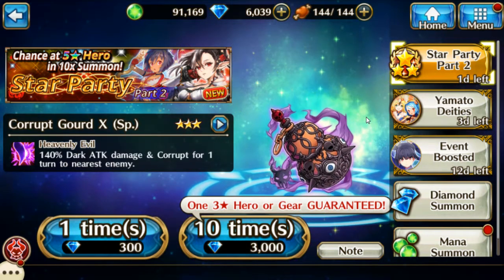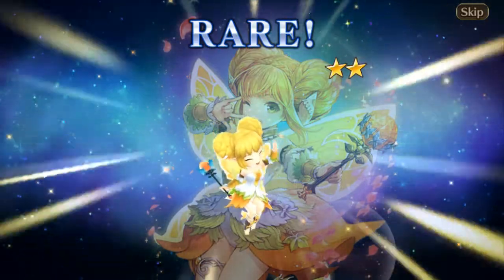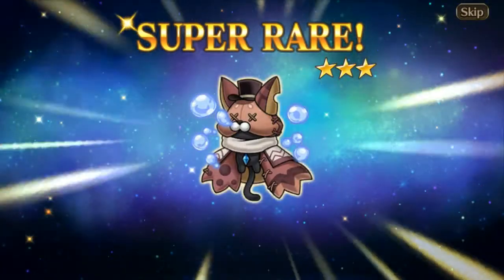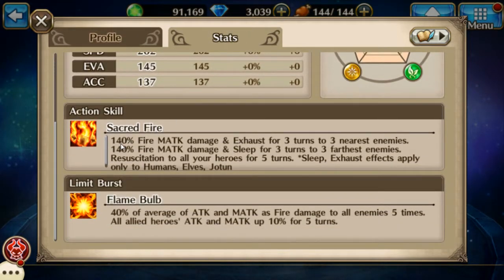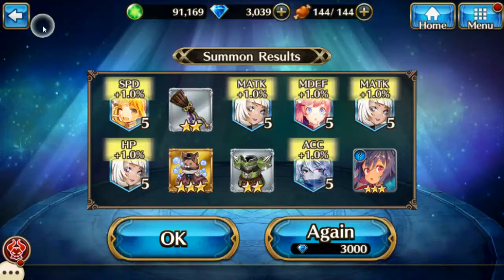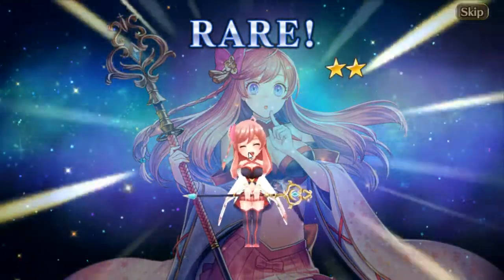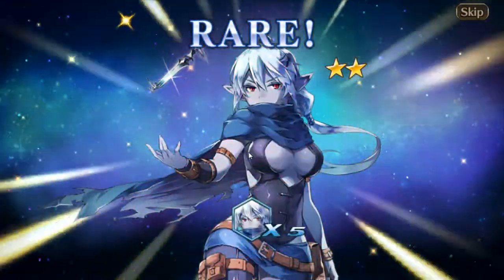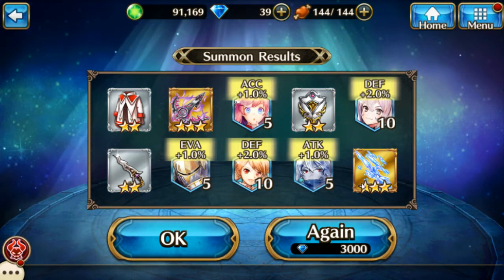Hunt for Etricia LUCKY Part 2 - Valkyrie Connect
2 more pulls for the new tank. This time I get lucky by an unexpected character.